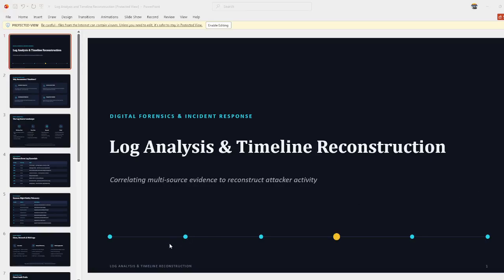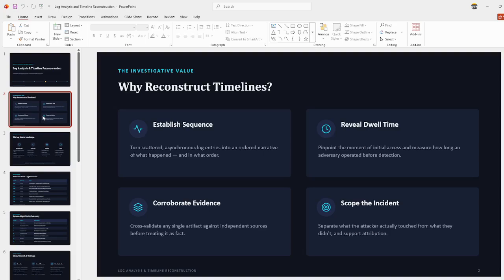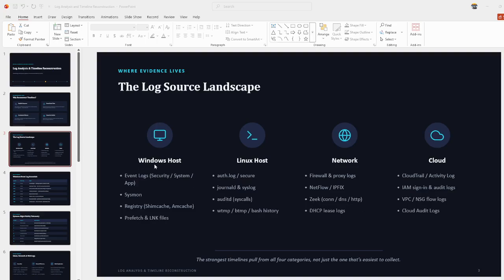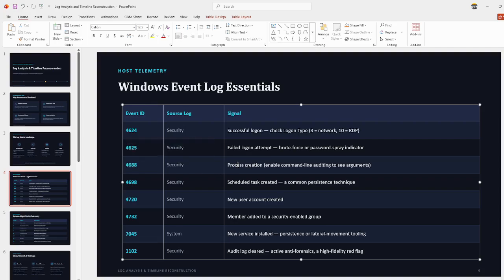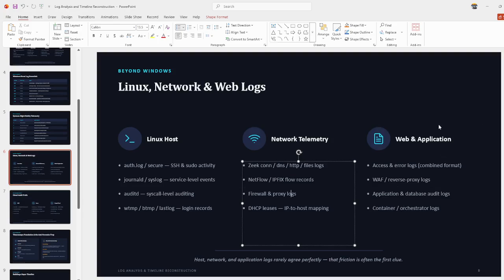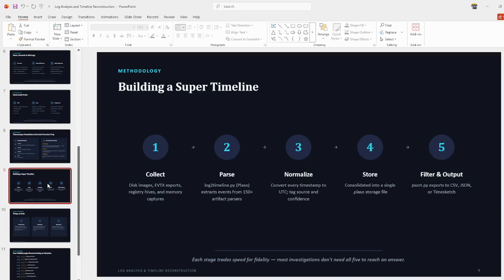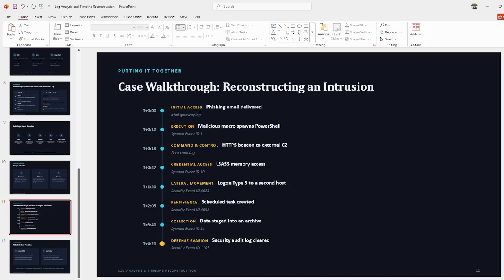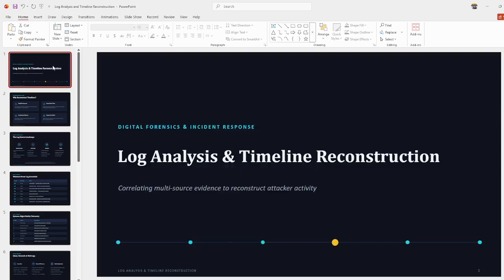Log Analysis and Timeline Reconstruction- 2026 08 18 12 48 47